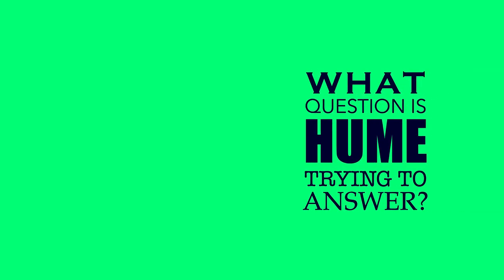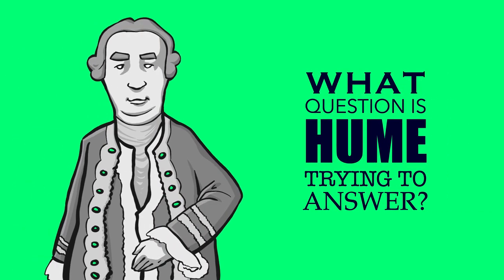What Question is Hume Trying to Answer?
This video introduces the discussion on David Hume’s Emotivism.